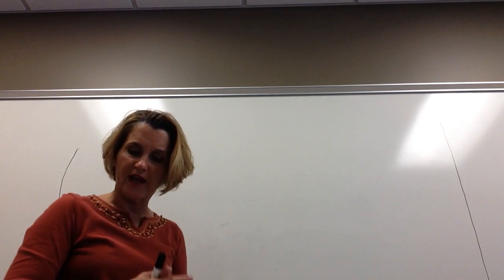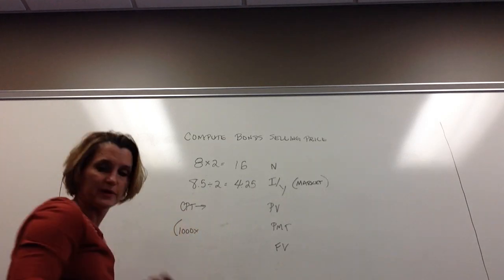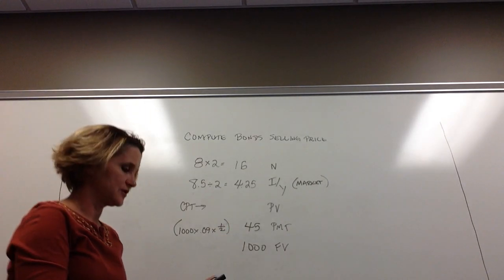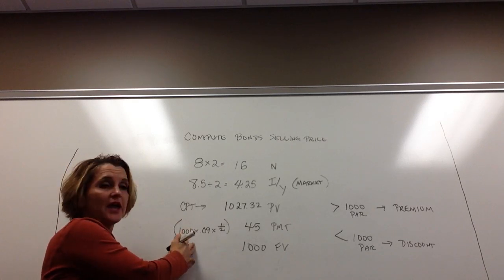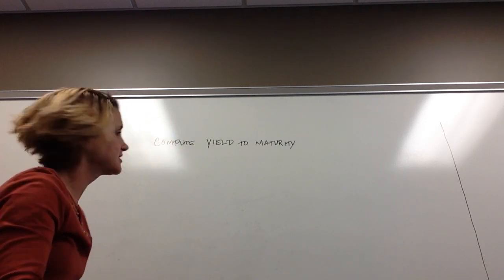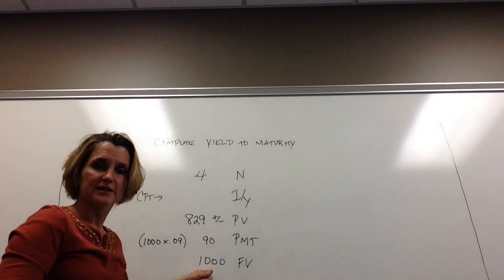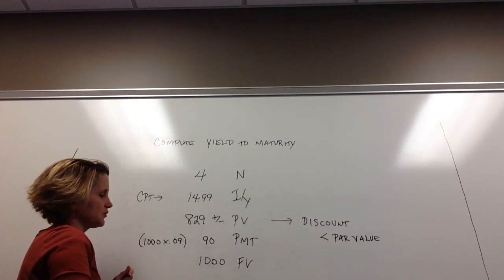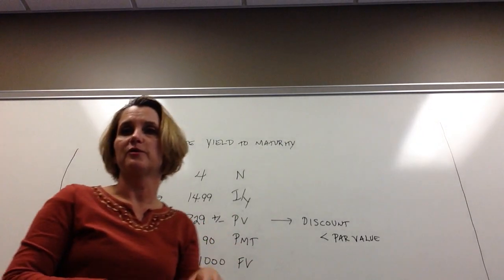Business Finance Bond Computations